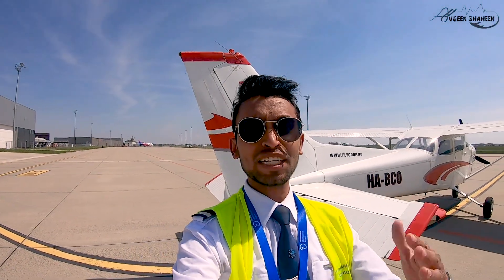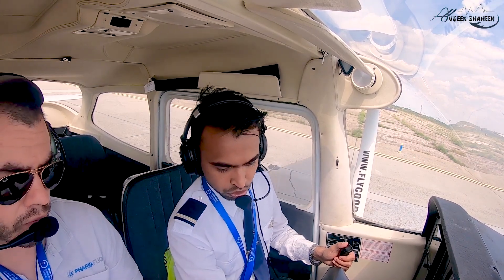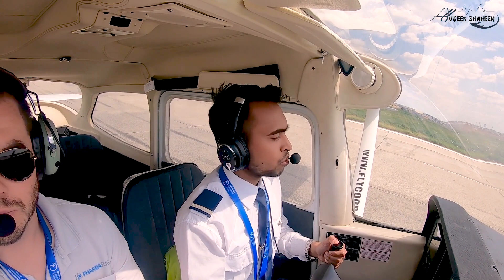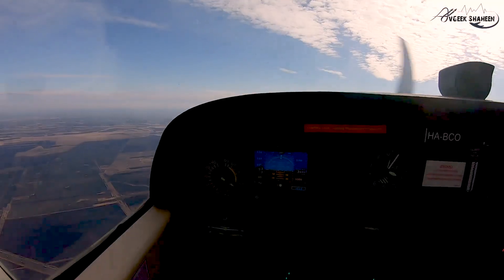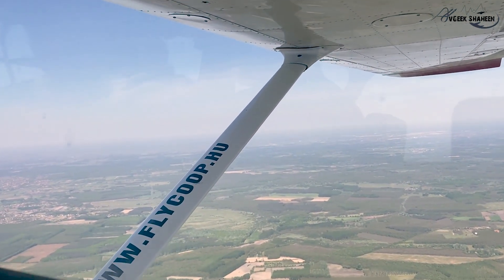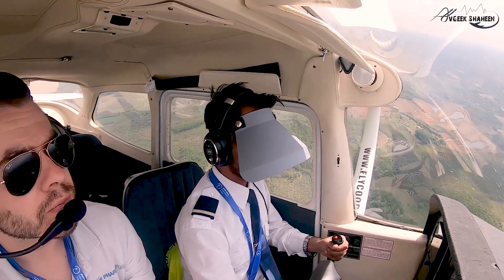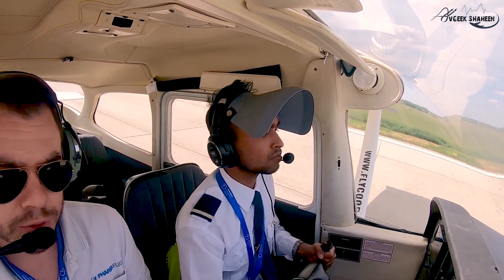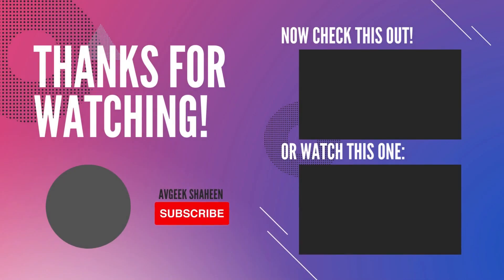বাংলাদেশী পাইলটের বিমানের ট্রেনিং । বিমান কিভাবে চালায় । ATC Conversation । IFR Flight Training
বাংলাদেশী পাইলটের বিমানের ট্রেনিং কিভাবে করানো হয় । বিদেশে পাইলট ট্রেনিং।
IFR  training is a part of  ATPL in Europe. It is called Instrument Flight.

00:00 - Intro
00:34 - Taxi
05:27 - Take off
07:29 - IFR Training
14:21 - Landing
16:37 - Touch Down
18:35 - Outro

বিদেশ থেকে দেশে টাকা পাঠান খুব সহজে ও একদম ফ্রি তে!

(এন্ড্রয়েড ও আইফোন দুটোর জন্যেই আছে)

🔥 প্রথম ট্রান্সফারে ব্যবহার করুন "AVG" কোড, 10 (USD/POUND/EURO/CAD) বোনাস এর জন্যে!

কেন Taptap Send সেরা?
✅ টাকা পাঠানোতে কোন চার্জ নেই!
✅ ইনস্ট্যান্ট ট্রান্সফার!
✅ বিকাশ/ব্যাংক একাউন্ট এ টাকা পাঠানো যায়!
✅ অ্যাপ ব্যবহার খুবই সহজ!
✅ অত্যন্ত ভালো এক্সচেঞ্জ রেট!
✅ প্রথম ট্রান্সফারে পাবেন ১০ ডলার/পাউন্ড/ইউরো/কানাডিয়ান  বোনাস।

যে যে দেশ থেকে Taptap Send অ্যাপ ব্যবহার করে দেশে টাকা পাঠানো যাচ্ছেঃ
UK, USA, Canada, France, Spain, Germany, Italy, Mayotte, Netherlands, Reunion, Belgium